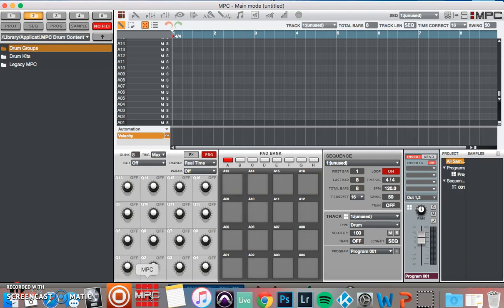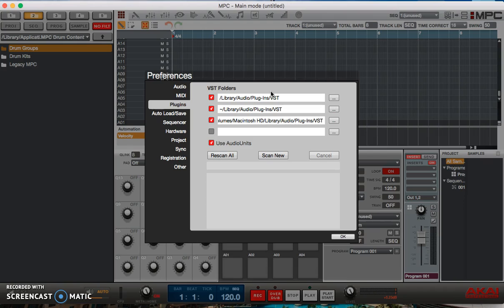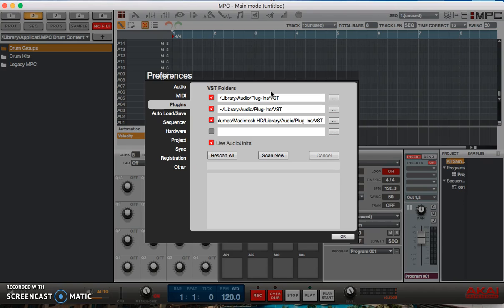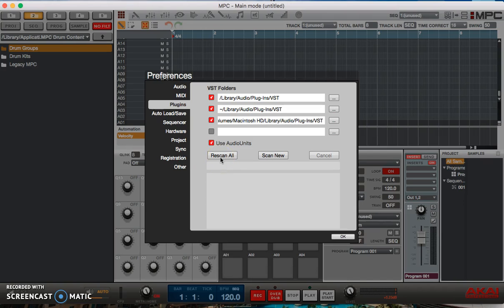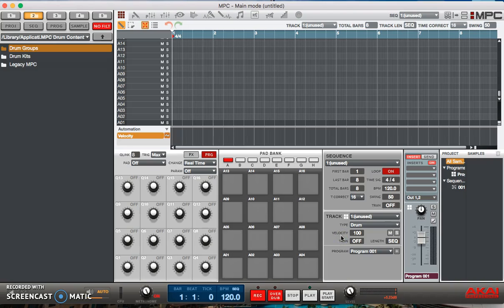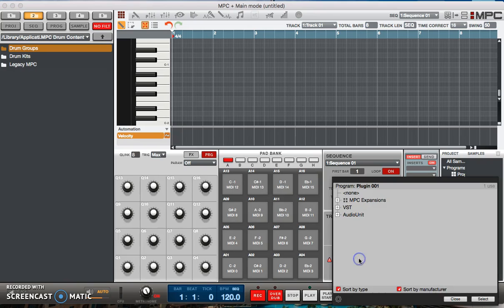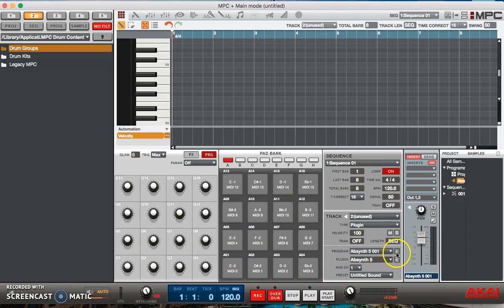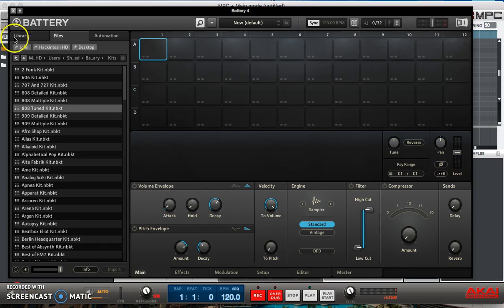MPC Studio 1.9.2 Beginner's Tutorial: How to Load VSTs into MPC Studio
An MPC 1.9 Tutorial detailing how to add VST instruments and Effects into the MPC Studio Software.